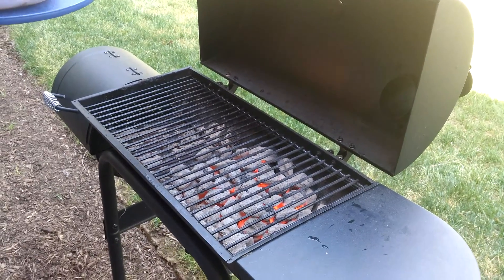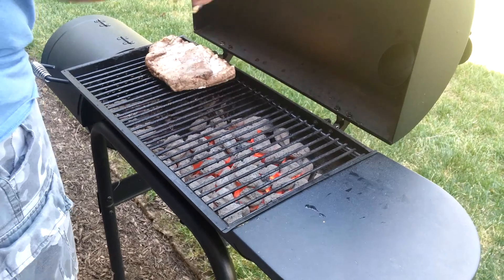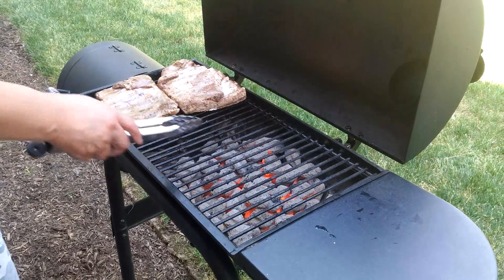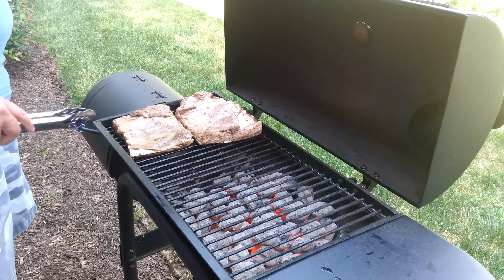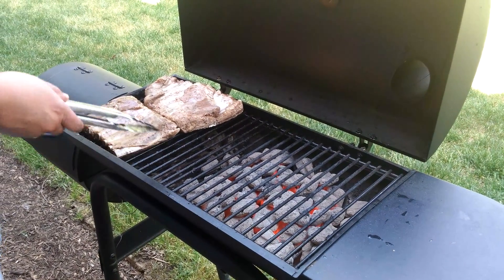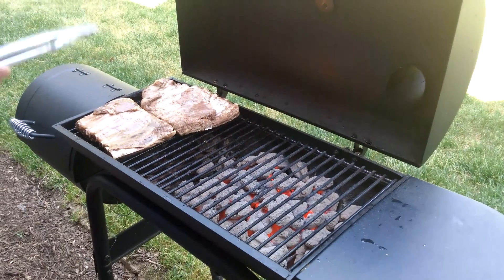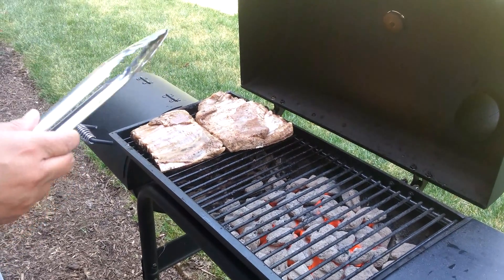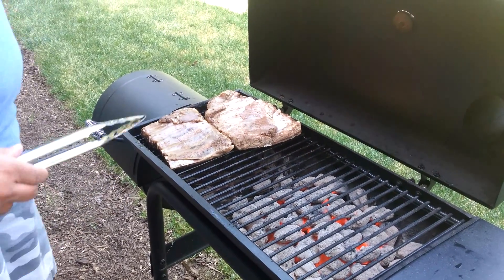Chef Veevee grilling time....